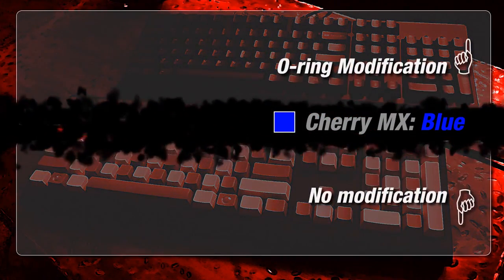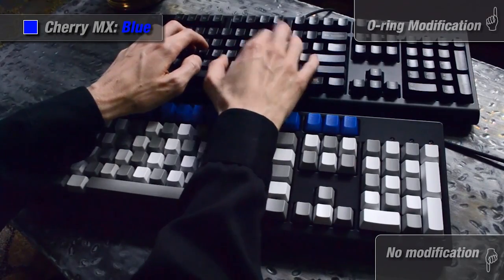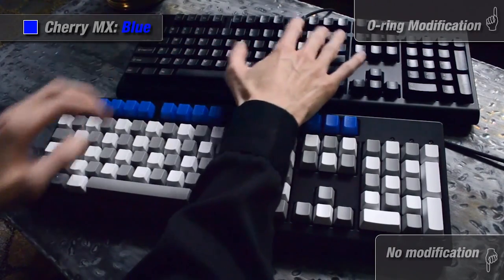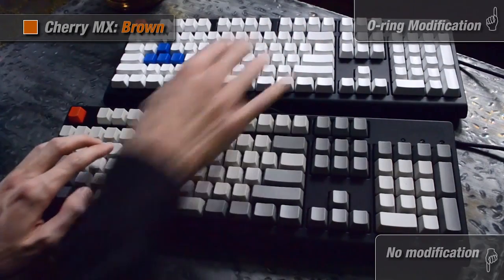Axiom eSports now sponsored by wasdkeyboards.com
Axiom players will be using Generation 2 WASD custom mechanical keyboards.